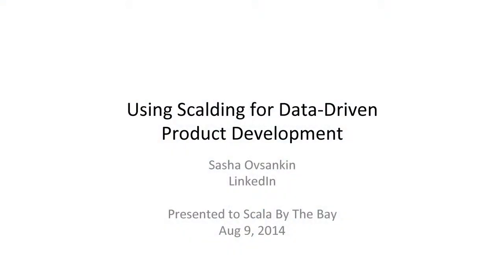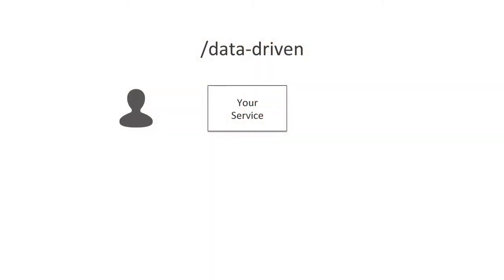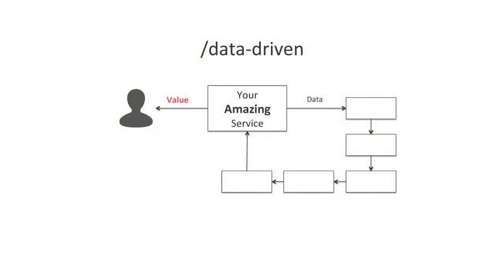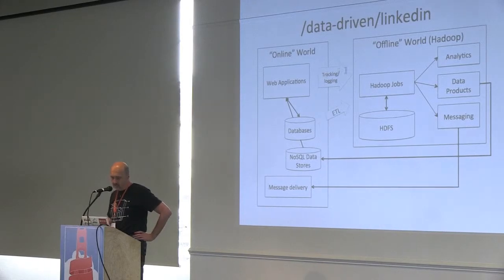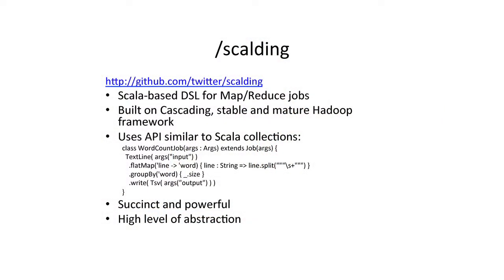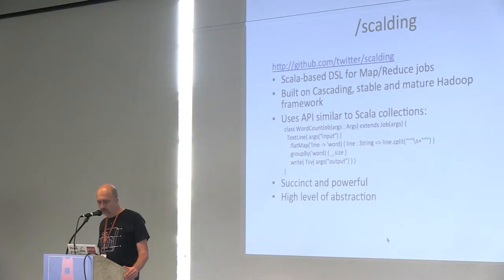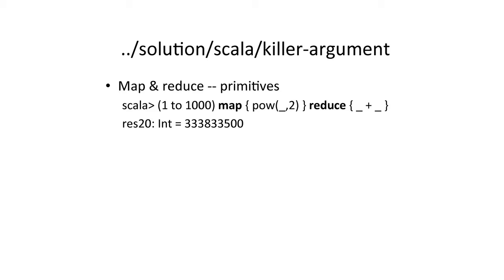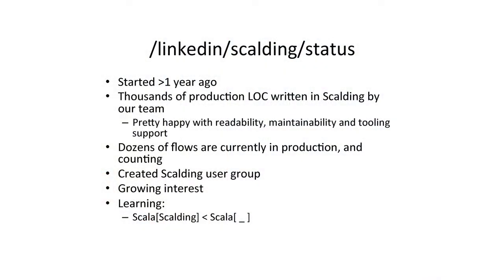SBTB 2014, Sasha Ovsanskin: How LinkedIn Uses Scalding for Data Driven Product Development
Hadoop/Map/Reduce is the most important technology behind Big Data. Scala and Map/Reduce are a match made in heaven. Learn how Scalding, a Scala Domain-Specific Language (DSL) for Hadoop development  is used to power data pipelines for some the biggest messaging operations at LinkedIn to make them smarter and more personalized.

Sasha Ovsankin is a Staff Engineer at LinkedIn. Sasha has developed and launched cutting edge products in diverse areas, from Imaging to e-Commerce to Social Networking. His interest in Scala is in line with his quest for perfect technology to make better products faster. Sasha has M.Sc. in Physics and Mathematics from The Moscow University.